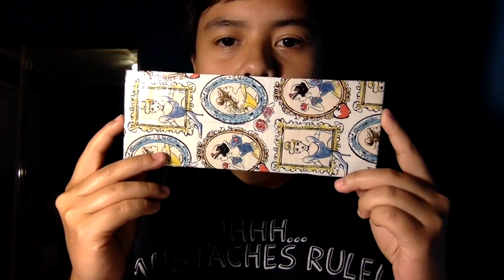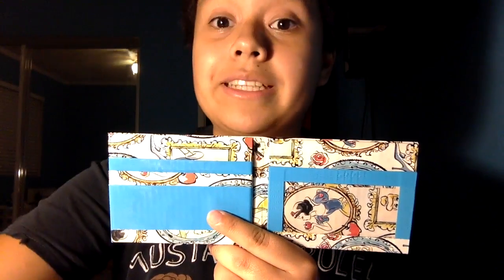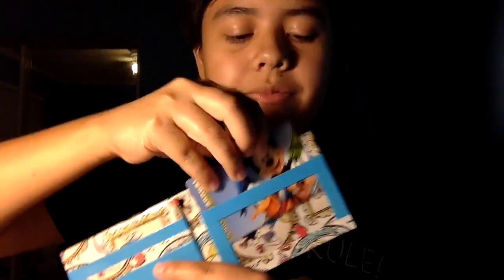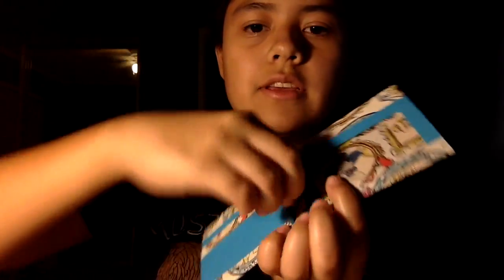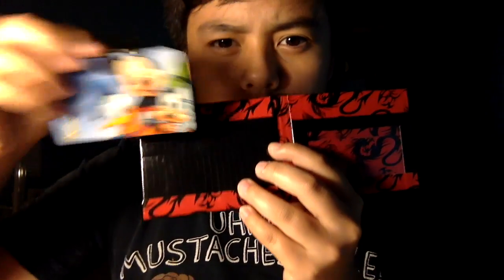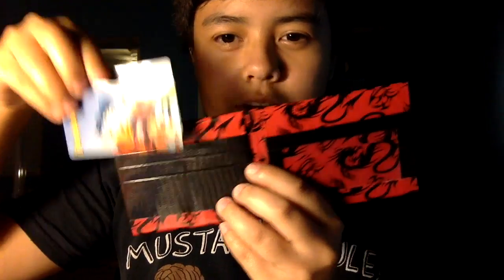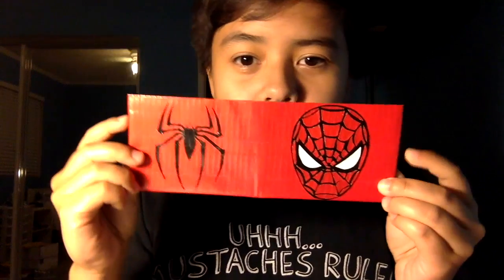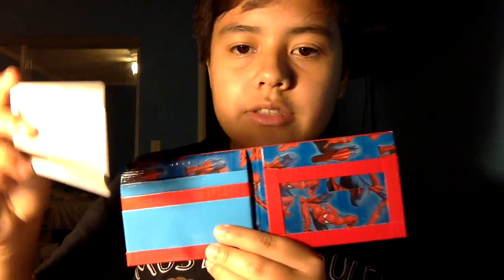Spider-Man Duct Tape Wallet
Thank you to everyone who still follows me! Everything in the video is what's going down very soon! Next video will be Canvas work!

Also, sorry the audio is low, I was using my laptop to record and speaking low because of how late it was.